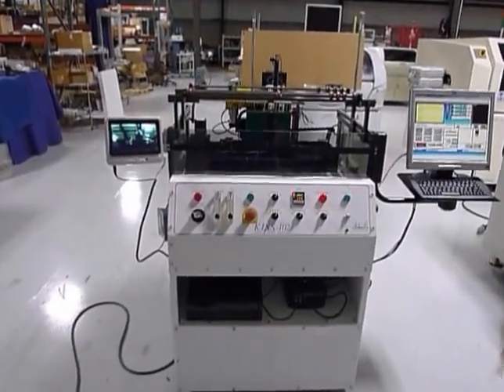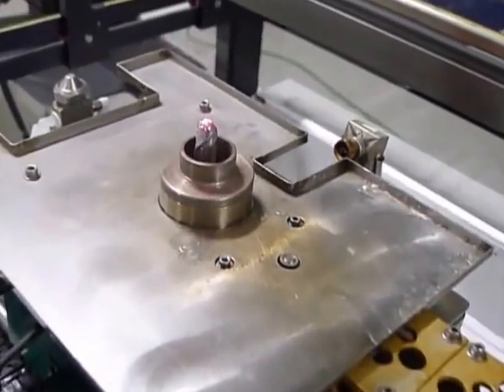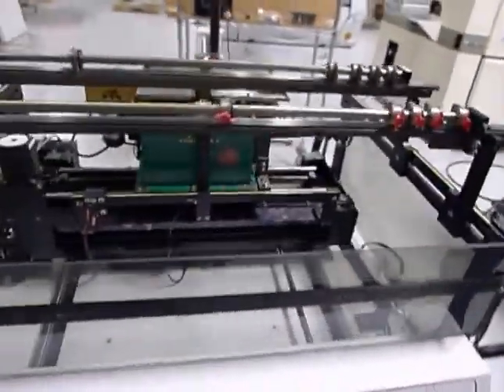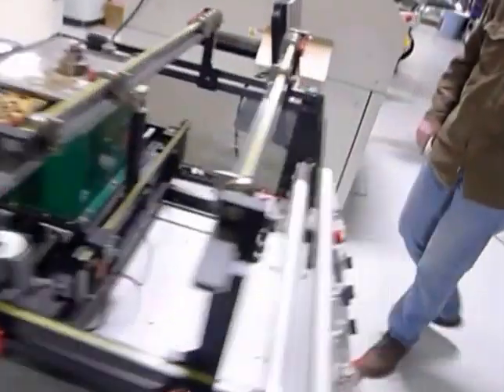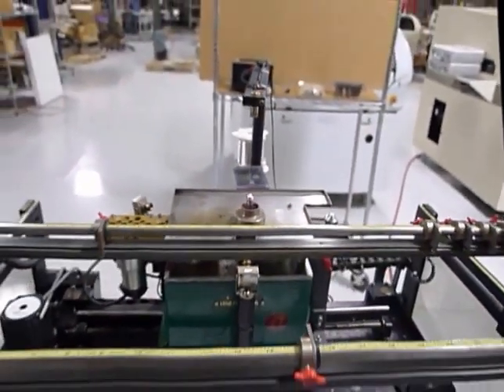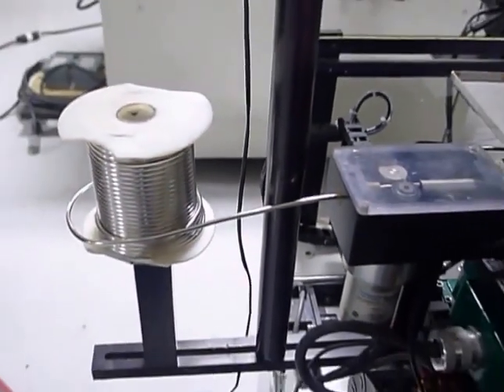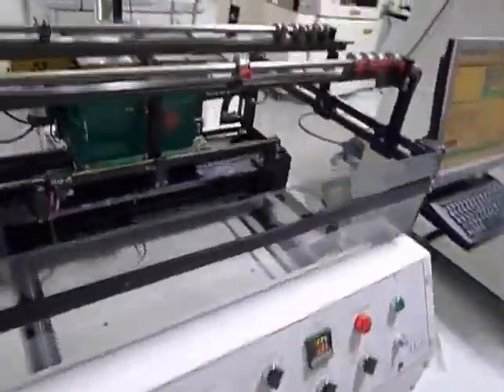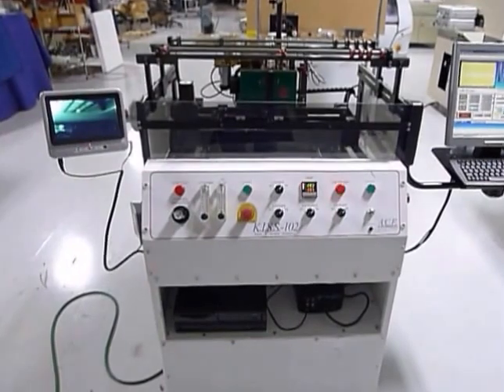ACE KISS 102 Selective Soldering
This is an acceptance demonstration of the ACE KISS 102 selective soldering machine.  The video shows all systems working (solder fountain, x-y-z movement, fluxer, solder feeder, video feed, etc).  Performed by the Capital Equipment Exchange.